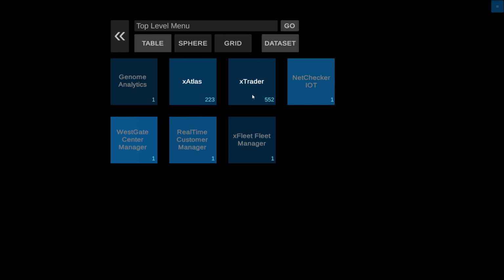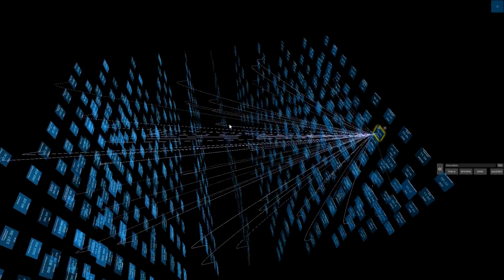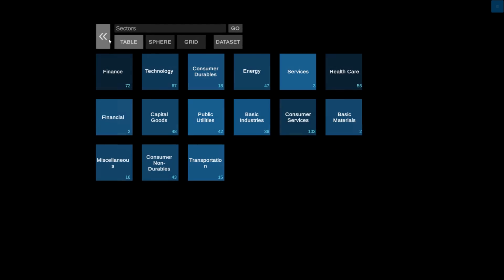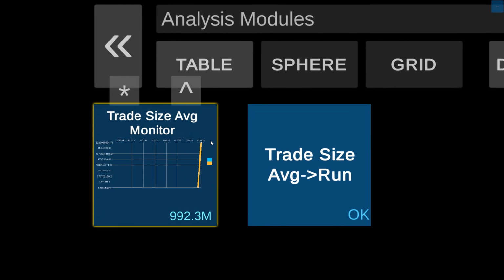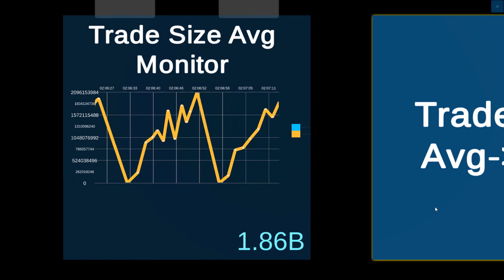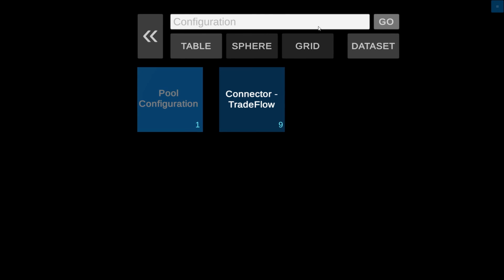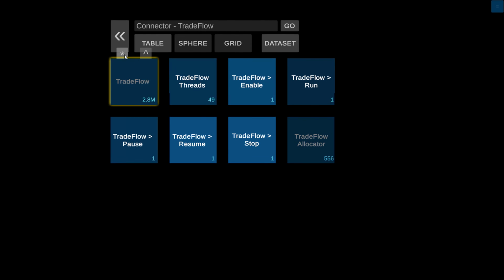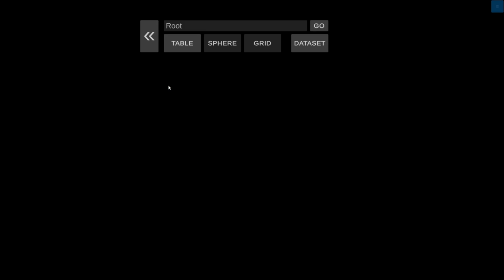AxoMem XTrader Explainer Demo